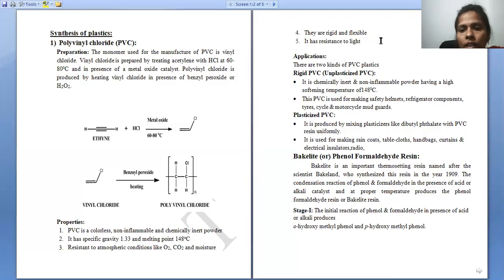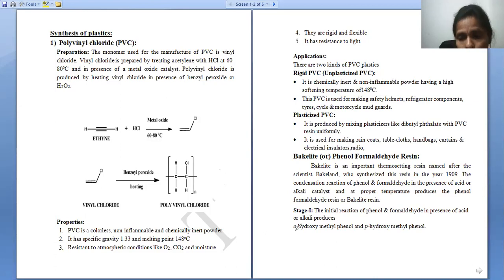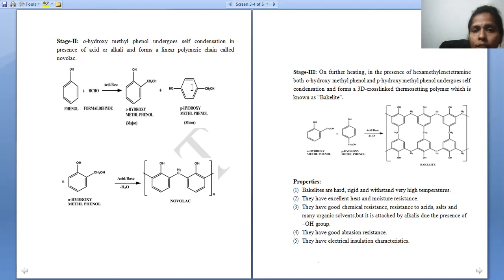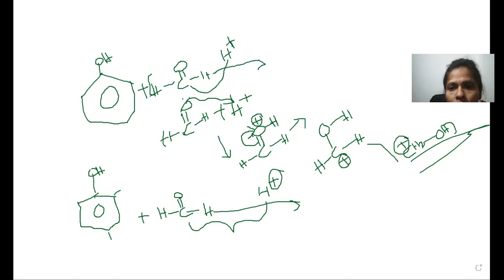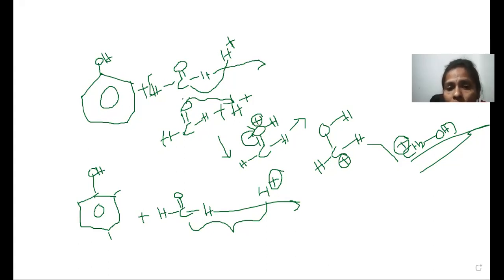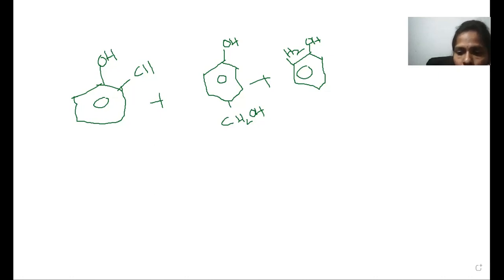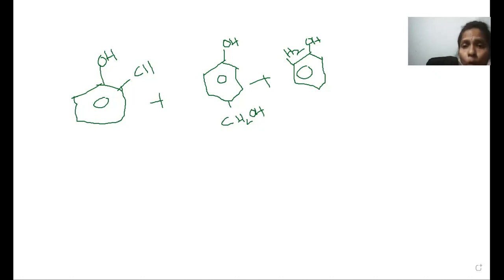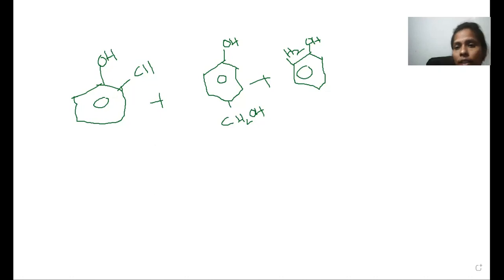preperation,properties and applications of bakelite